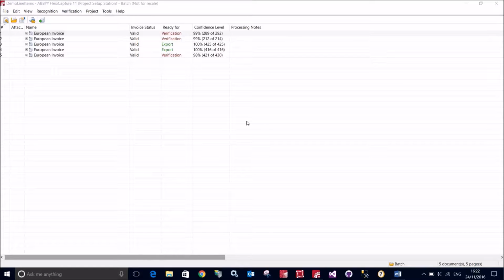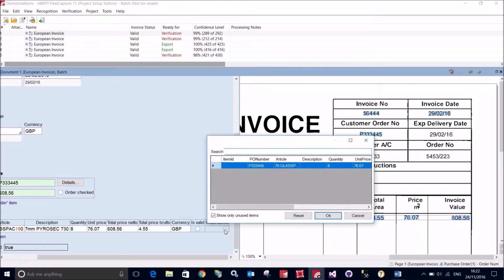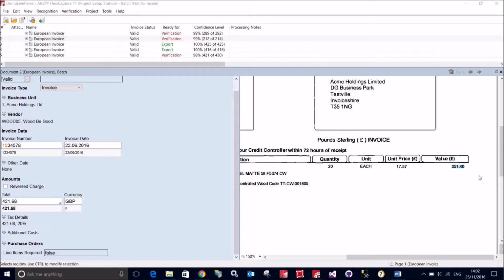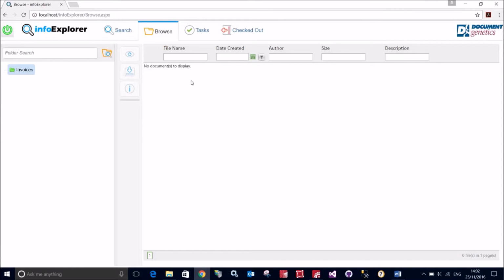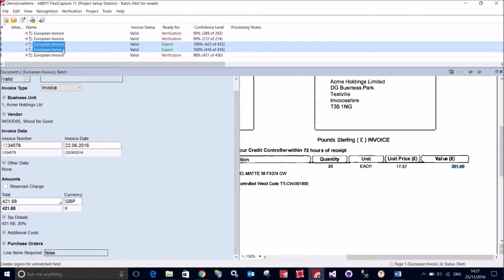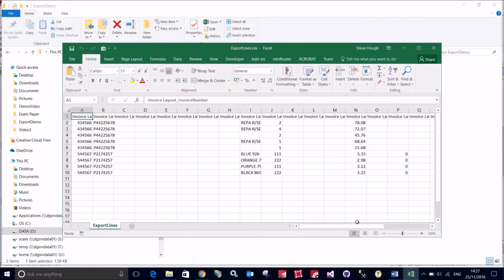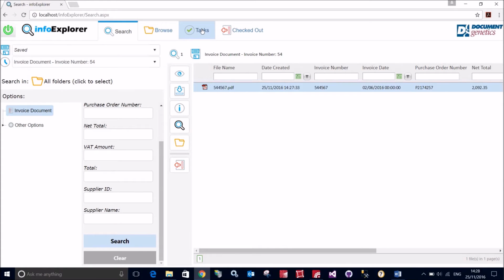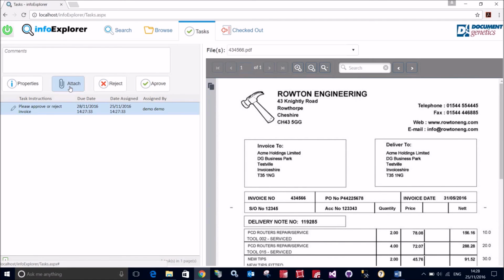Abbyy FlexiCapture for Invoices Demo - Part 2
Part 2 - During this overview of Abbyy FlexiCapture for Invoices, we'll be showing how you can automatically capture line level information from purchase invoices. In addition,  we'll show how you can export the results to the infoRouter document management system and kick off an approval workflow. If you've not already watched Part 1, we recommend you watch this first.